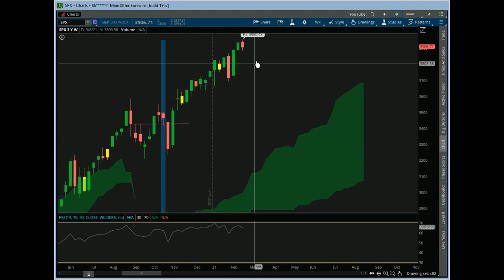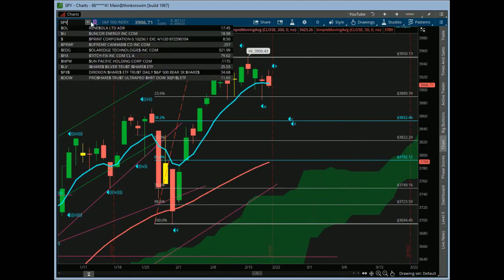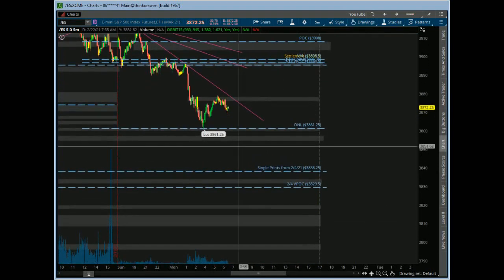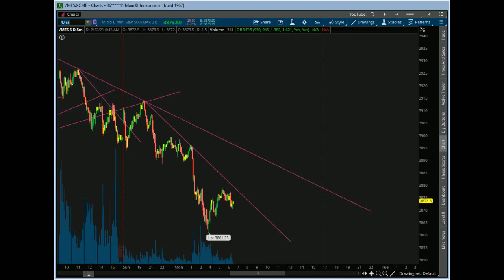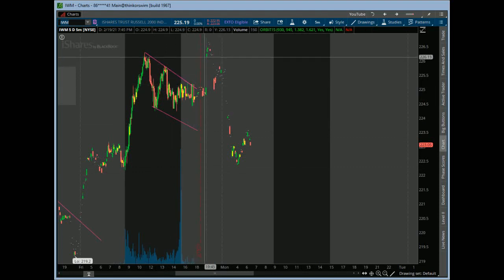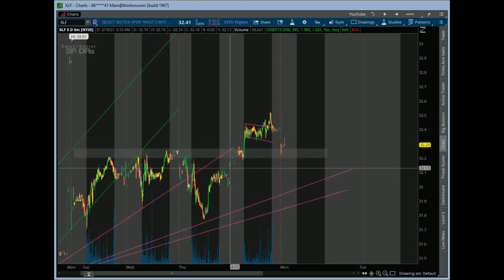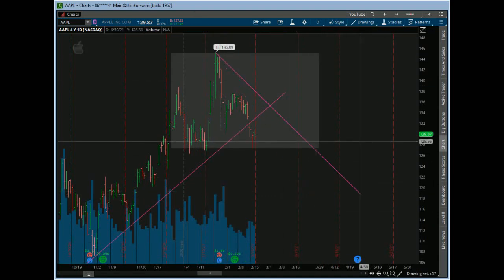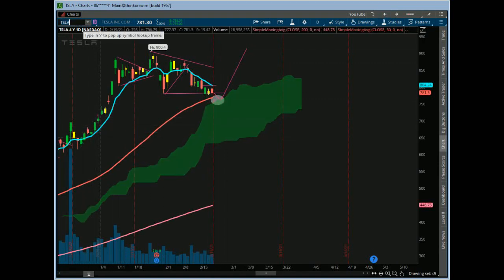Good Morning Market Prep for 2/22/21!